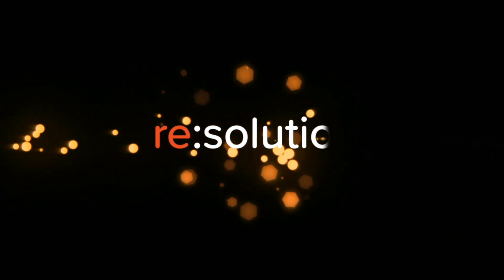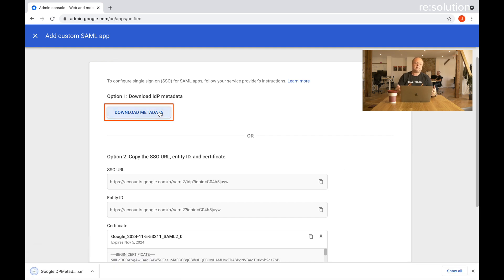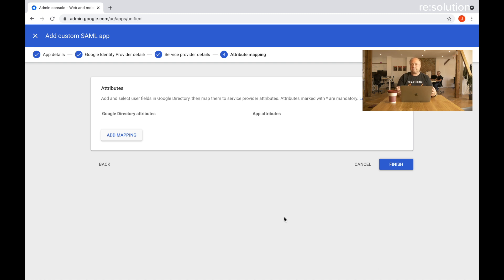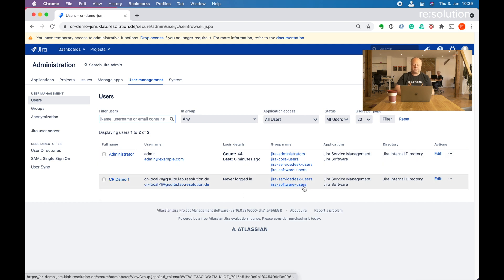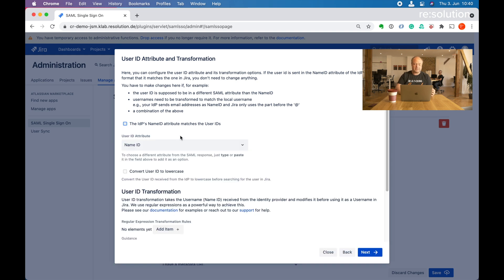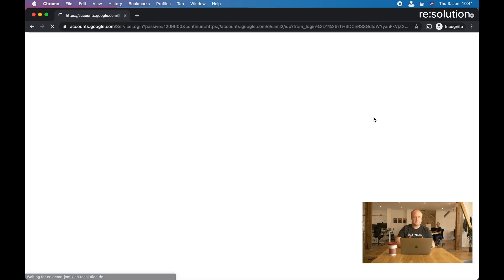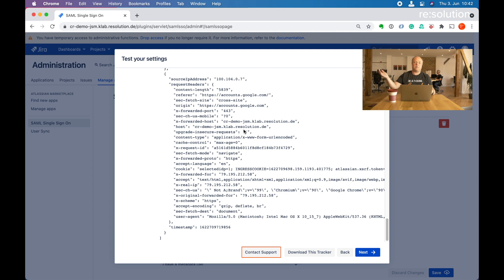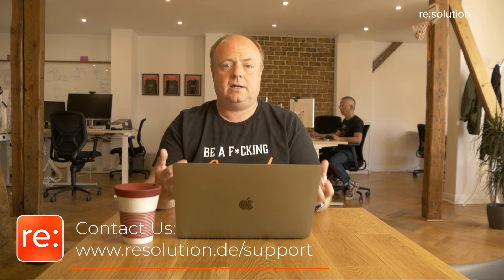How to configure SAML SingleSign-On - Google Cloud Identity w/ manual provisioning - Jira Confluence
Manual provisioning is defined as users synced via LDAP or manually created within Jira, Confluence or the Atlassian application. This tutorial teaches you how to setup your Atlassian instance for only authentication.

-Automatic user provisioning:

In this video will learn how to:

1. Configuration of SAML in GSuite 0:45
2. Configuration of Google Cloud Identity in Jira: 3:40
3. Metadata Import in SAML app 5:00
4. User ID & Attributes 5:15
5. User Creation & Update 5:40
6. Test your Settings with Authentication Tracker 5:59

This video is relevant for admins who are configuring  the SAML Single Sign-On app for Jira, Confluence, Bitbucket, Bamboo or Fisheye & Crucible as the setup processes are identical.